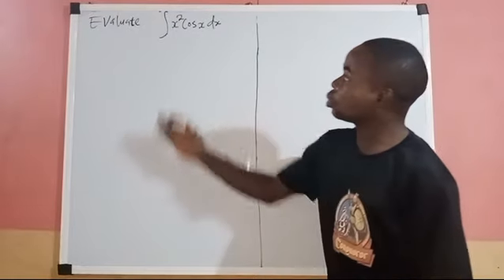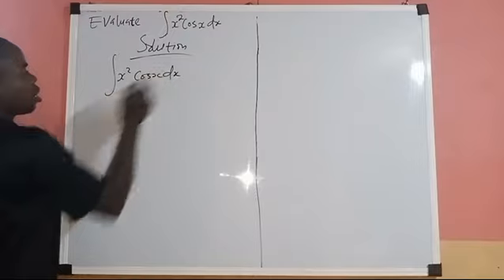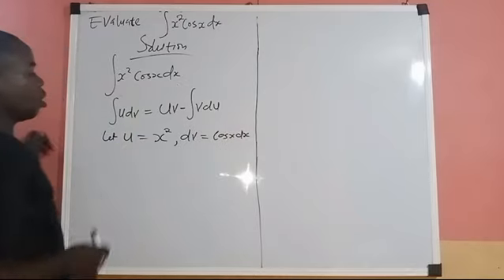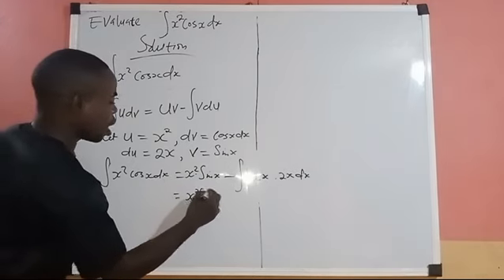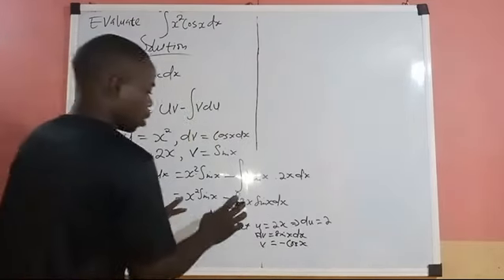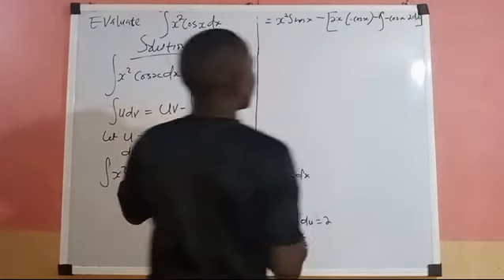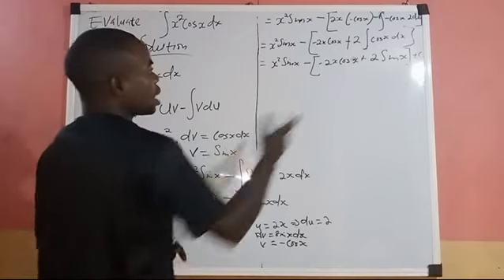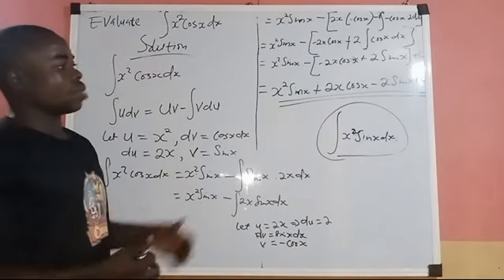How to integrate the product of a polynomial and trigonometric function (integration by part trick)